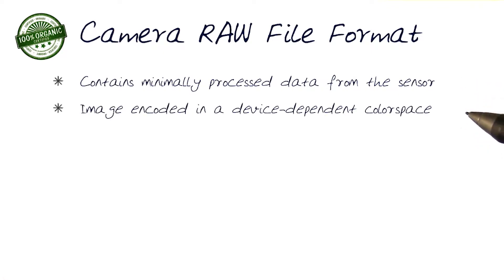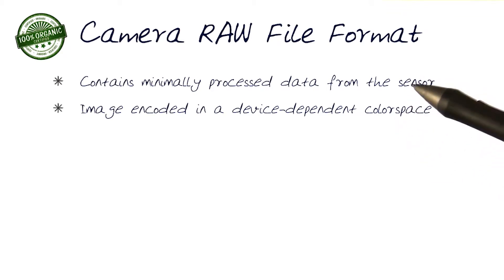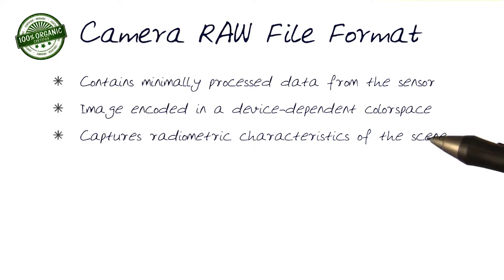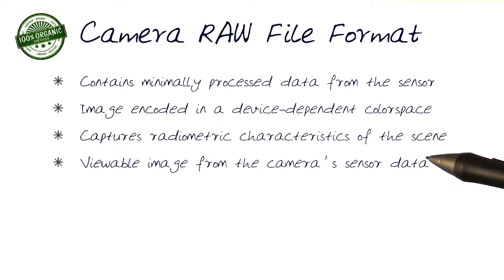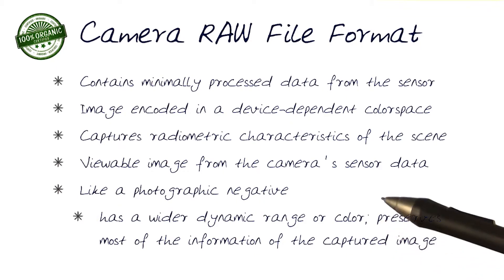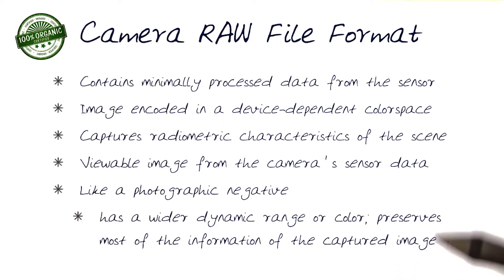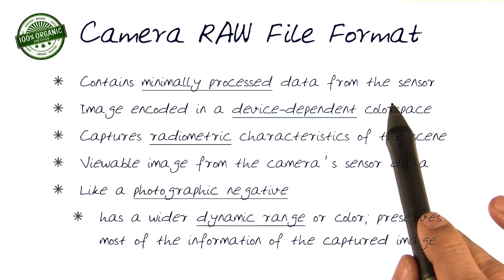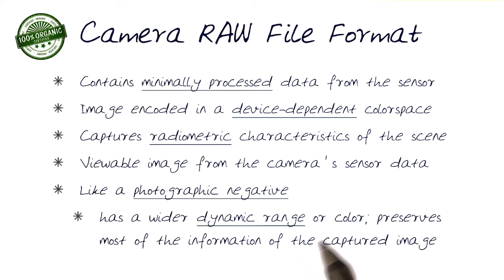Camera RAW File Format